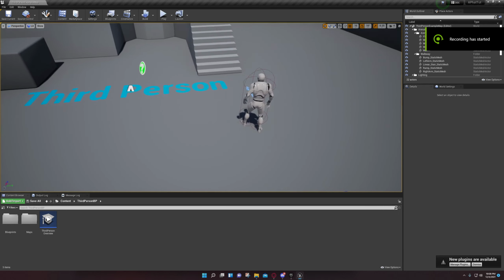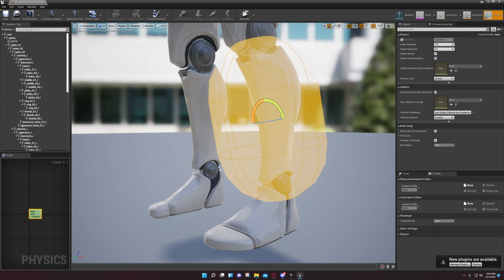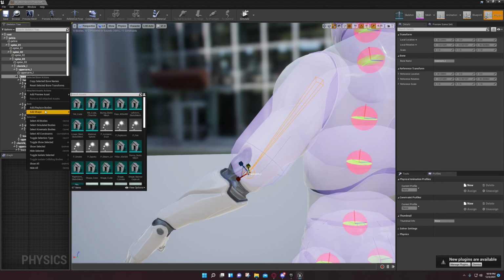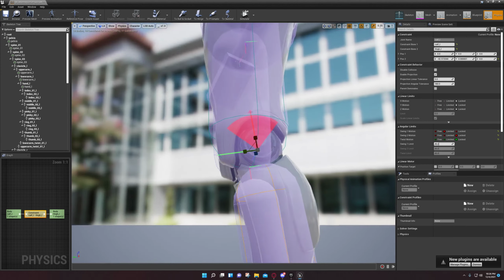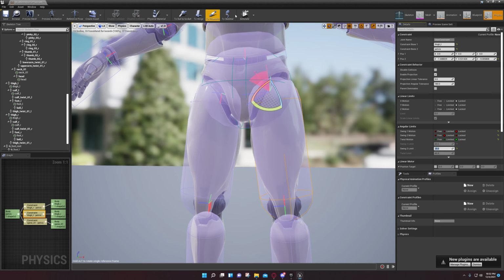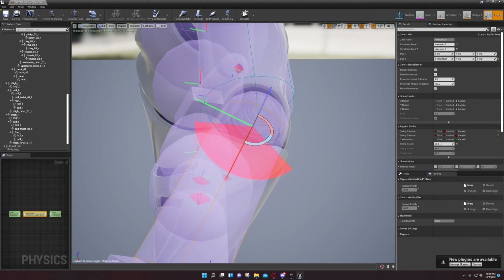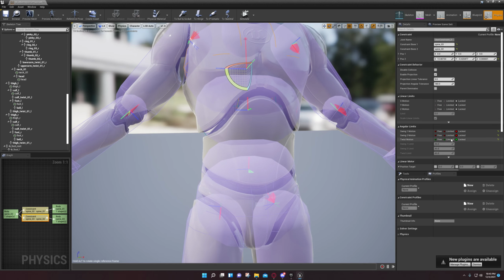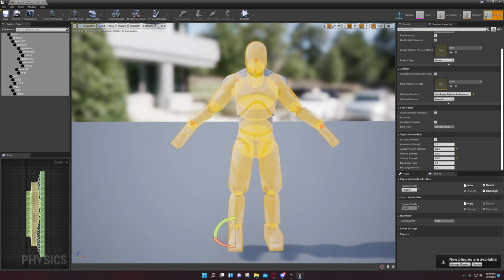Unreal Engine - Constraints And PhAT/Physics Asset (Full Setup)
A full breakdown for setting up your Physics Asset (PhAT) from start to finish. I explain how constraints work and how to keep limbs from bending in the wrong direction.

0:00 Intro
0:50 Moving Individual Limbs In Simulate Mode
3:26 Starting From Scratch
5:14 Adding Capsules
7:14 Mirroring Legs
7:34 Manually Adding Constraints Pelvis to Feet
10:19 Adding Constraints Pelvis to Head
13:15 Mirroring Arms
13:30 Manually Adding Constraints Spine03 to Hand
15:15 The Start of Setting Constraints
15:44 Setting Leg Constraints
18:52 Fixing issues W/Disconnect
26:54 Setting Arm Constraints
30:32 Setting Neck/Head Constraints
35:25 Setting Spine Constraints
39:00 Demo
40:14 Profile's for Setting Constraint Strength